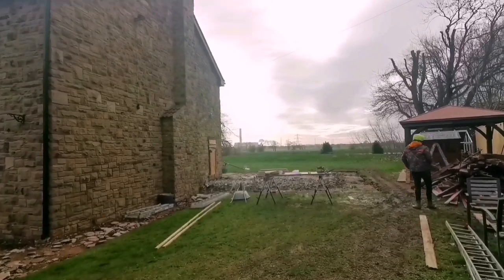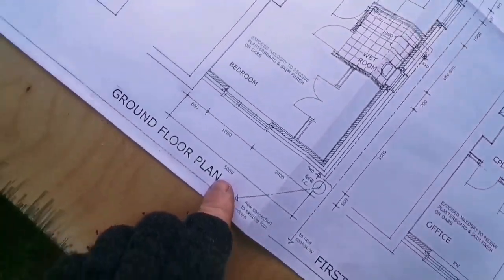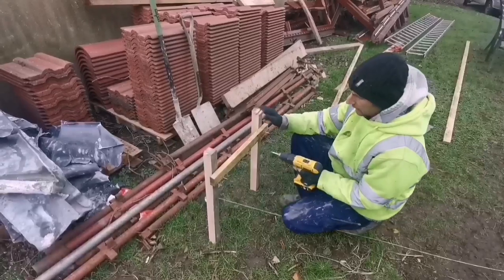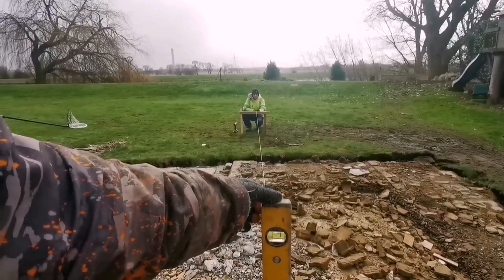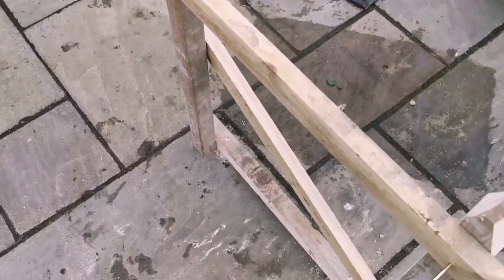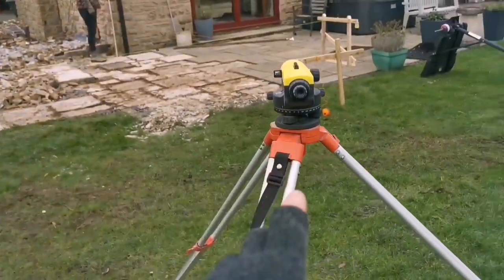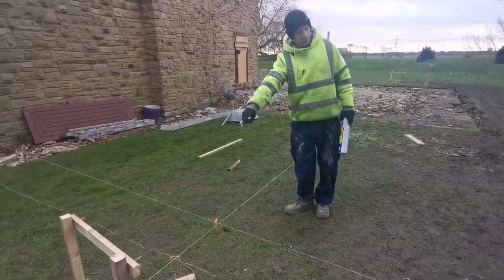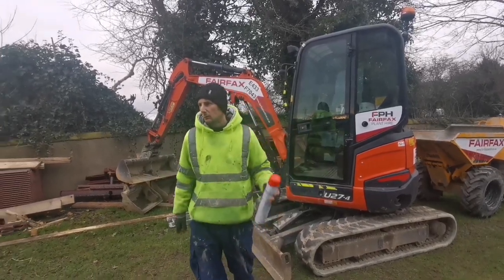the big extension build setting out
Building a  big stone extension. This week setting out
house renovation uk